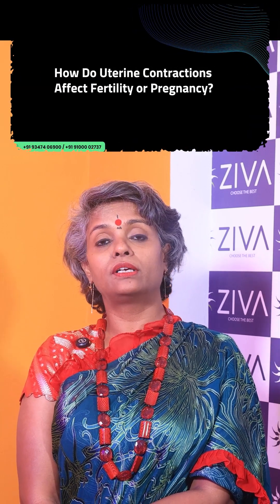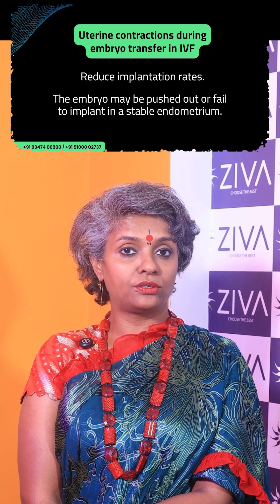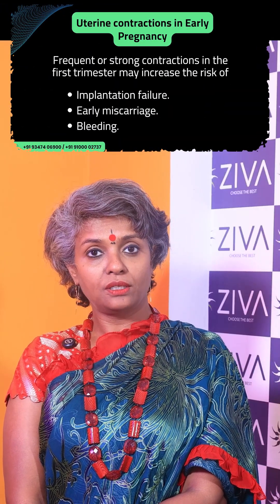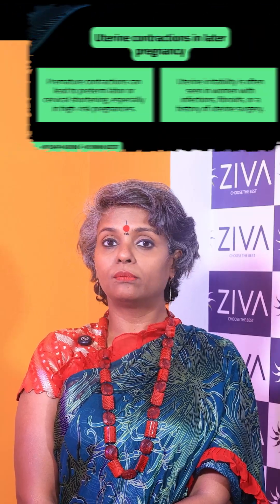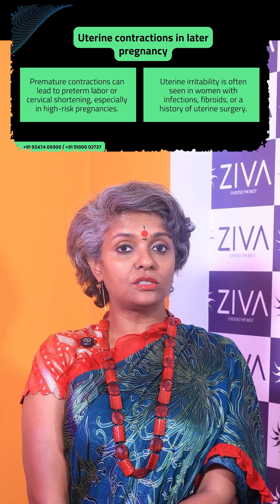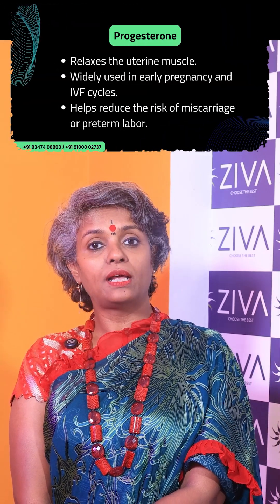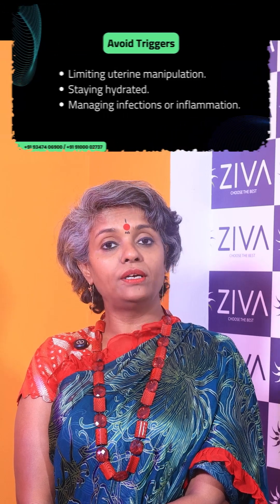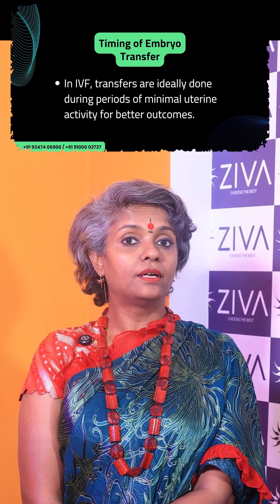Uterine Contractions Effect On Fertility | Early Pregnancy | Dr C Suvarchala | ZIVA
Dr. C Suvarchala (Scientific Director, Masters in Clinical Embryology (Australia & UK, PhD (Genetics)) - Topic: "  Uterine Contractions Effect On Fertility  " - ZIVA Fertility -    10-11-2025

Welcome to Ziva Fertility English! 🌿👶

At Ziva Fertility English, we provide expert guidance on fertility, pregnancy, reproductive health, and overall well-being. Our mission is to empower couples with trusted medical advice, natural remedies, and lifestyle tips to improve fertility and achieve healthy parenthood.

🔹 About Dr. C. Suvarchala
Dr. C. Suvarchala is a renowned fertility specialist and Scientific Director at Ziva Fertility with extensive experience in IVF, IUI, PCOS, male & female fertility treatments, and reproductive health. She is dedicated to providing evidence-based solutions to help couples on their journey to parenthood.

🔹 Why Choose Ziva Fertility?
⭐ 24+ Years of Experience
⭐ Around 90% Success Rate
⭐ 10,200 ICSI Cycles Completed
⭐ 2,200 IVF Cycles Completed
⭐ 3+ Centers Across Hyderabad

📍 Our Branches:
✅ Manikonda
✅ Sanathnagar

🔹 What You’ll Find on Our Channel:
✅ Fertility-Boosting Tips & Diet Plans
✅ Pregnancy Care & Health Advice
✅ Male & Female Reproductive Health
✅ IVF, IUI & Natural Conception Guidance
✅ Expert Insights from Dr. C. Suvarchala